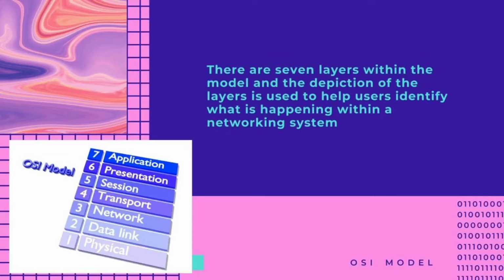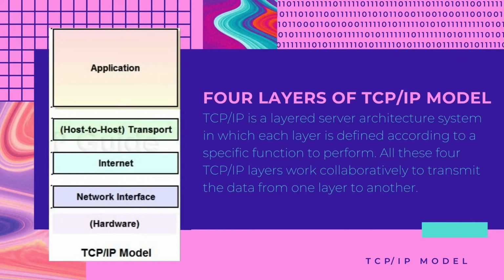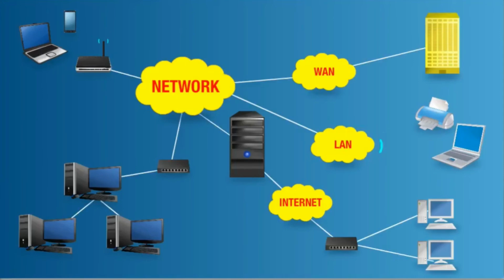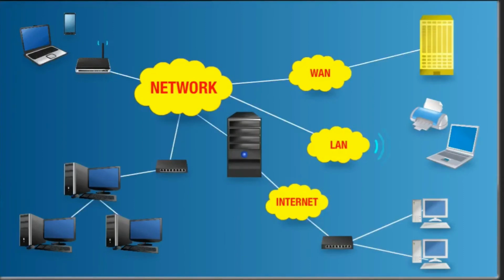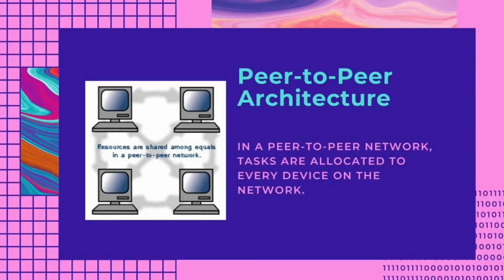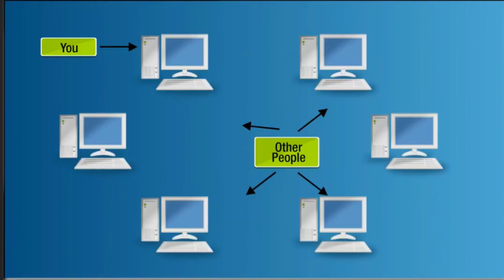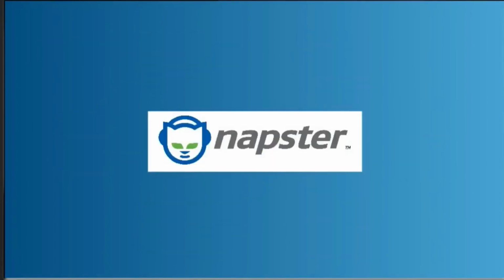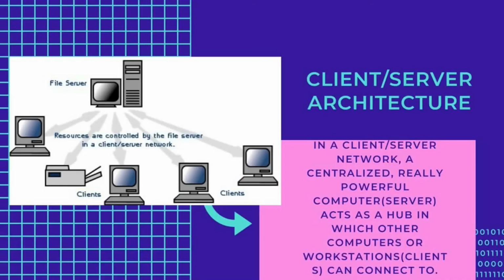SIS#3 Abikul Fariza and Kabieva Moldir IT1-2011